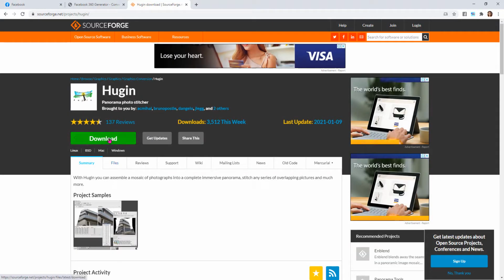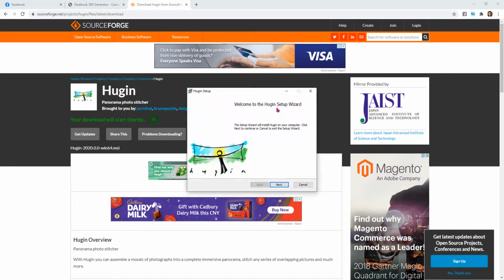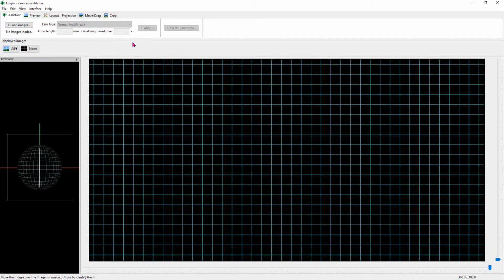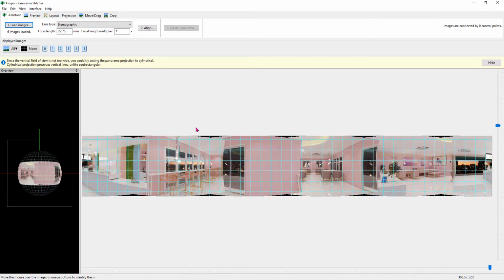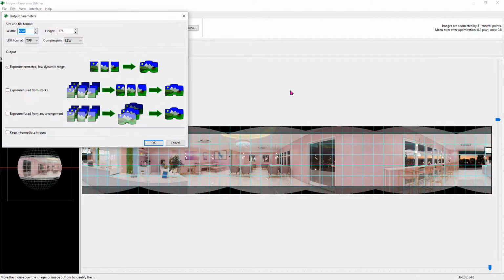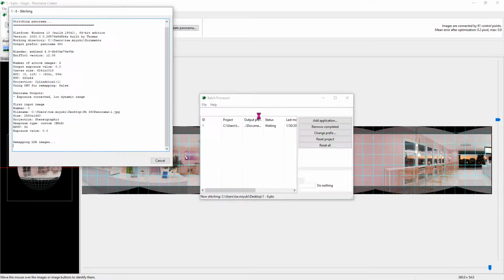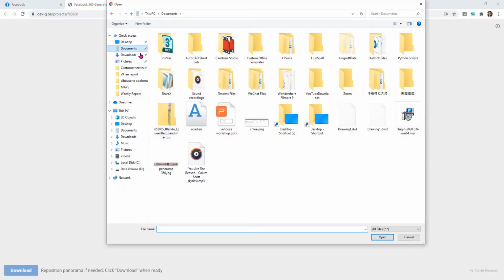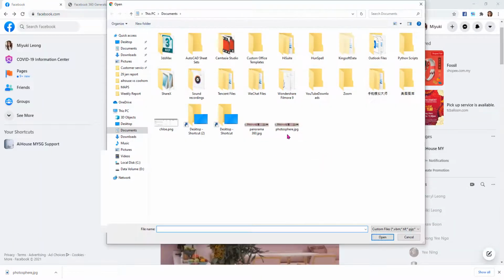How to stitch 360 images using Hugin